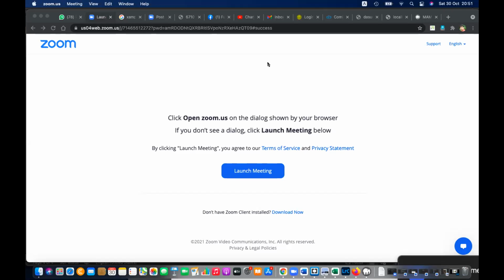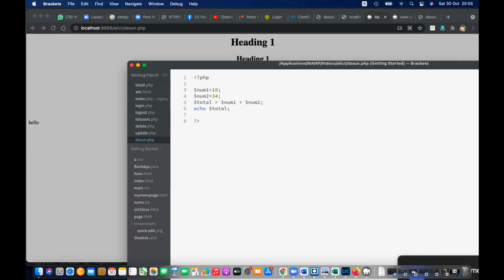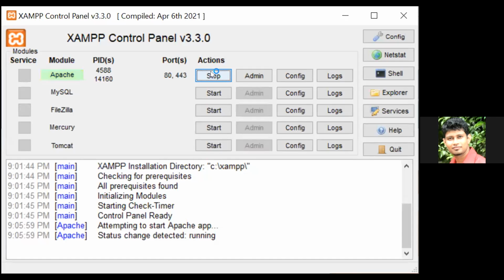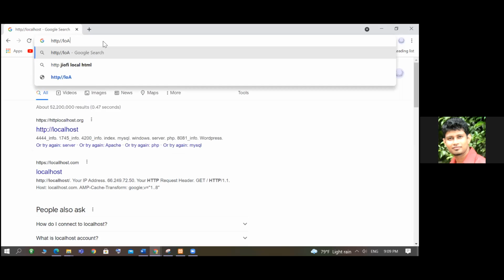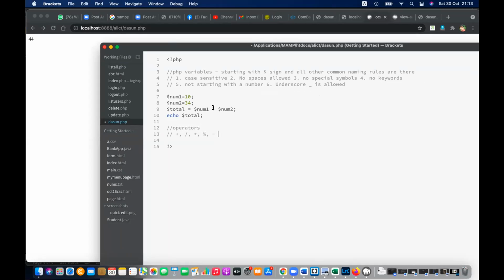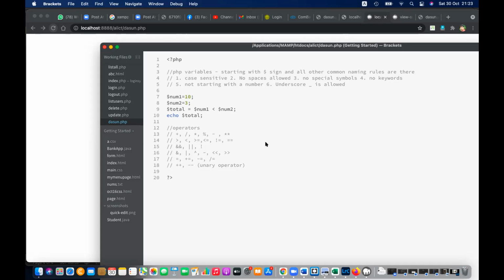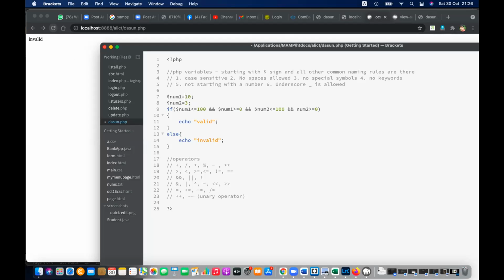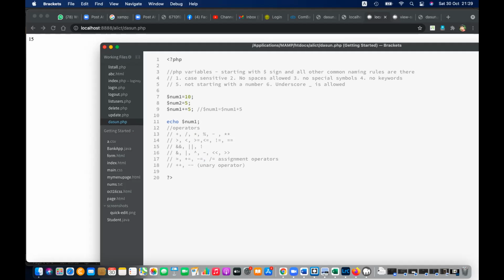2021 10 30 AL ICT 2022 English Medium P2